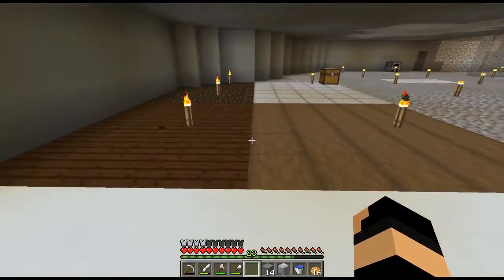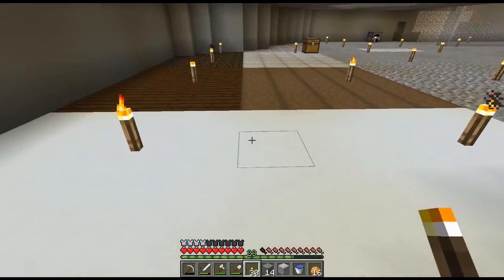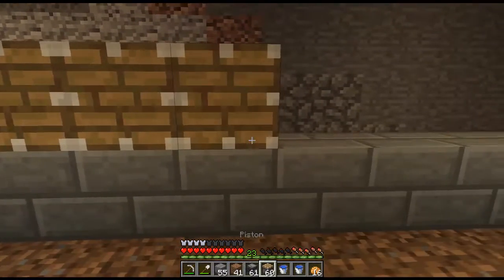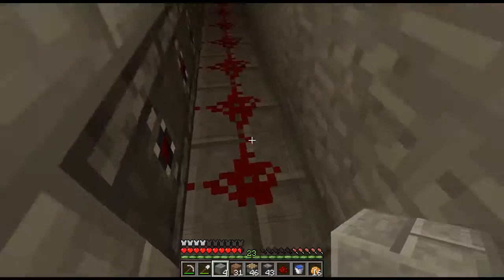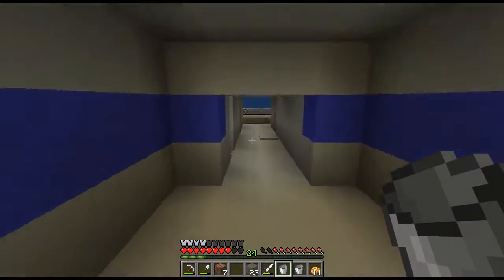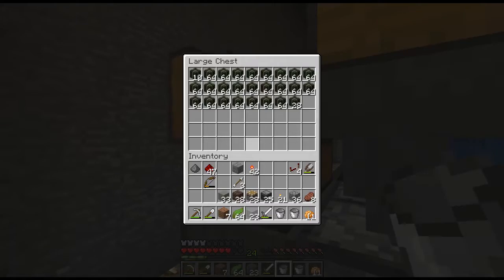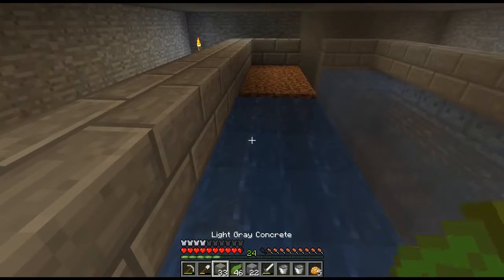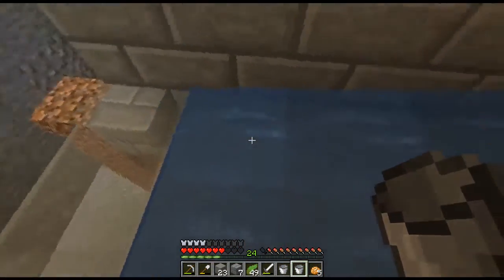Survival Minecraft Season 2: Getting Farms Built [10]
Farms are coming together, will they work? Will i have to rebuild them? who knows.